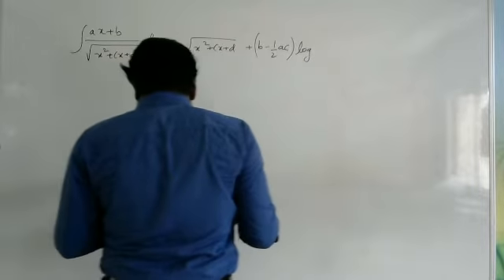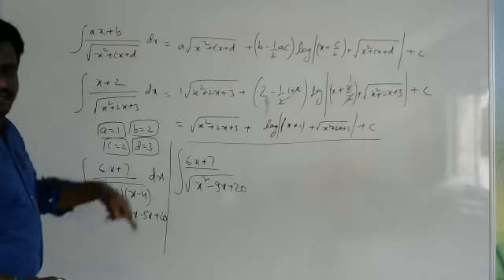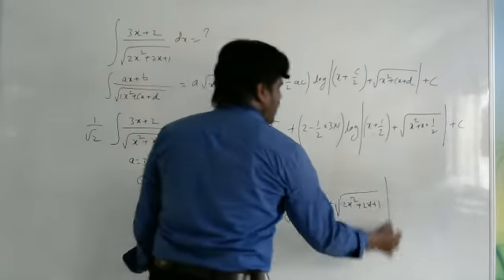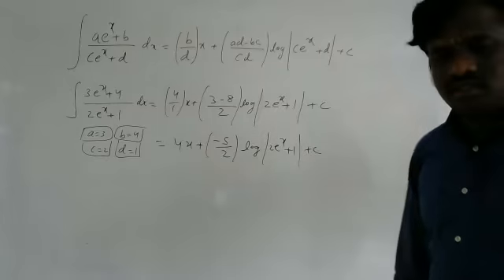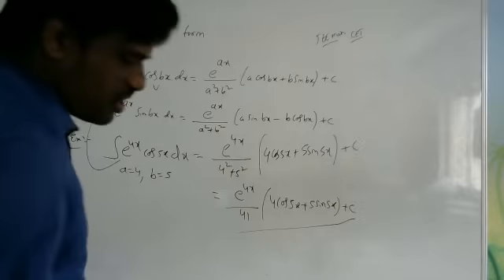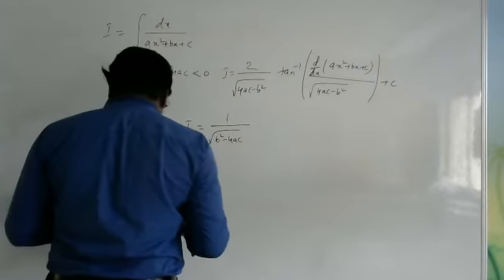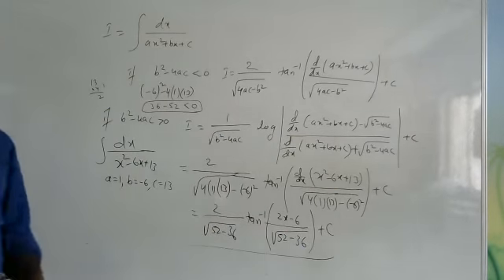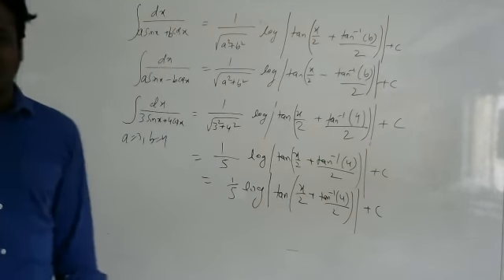ADIS XII Outgoing Maths By Gopal Reddy